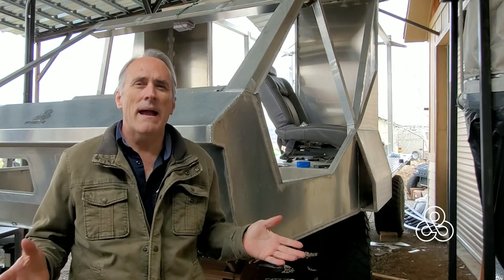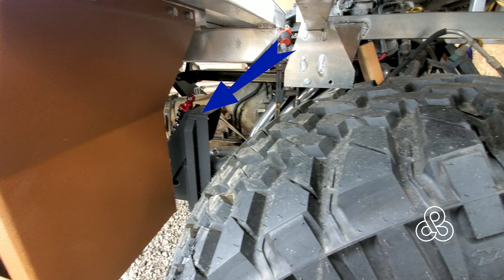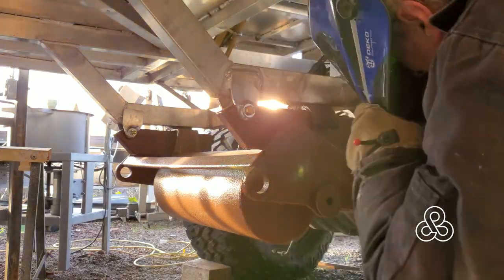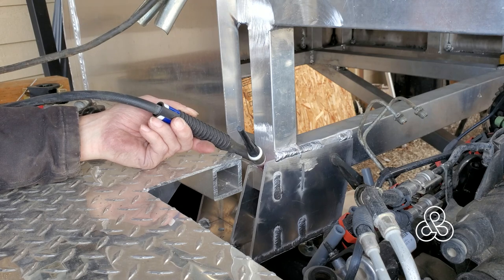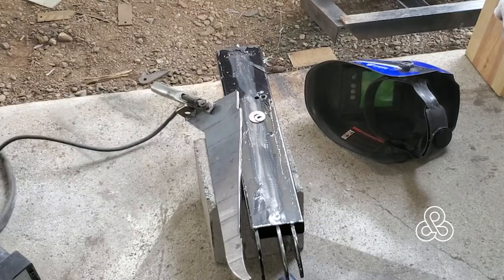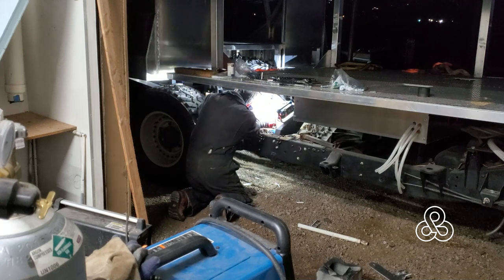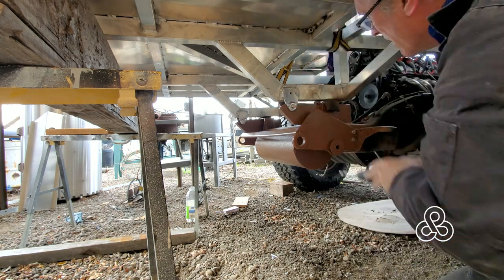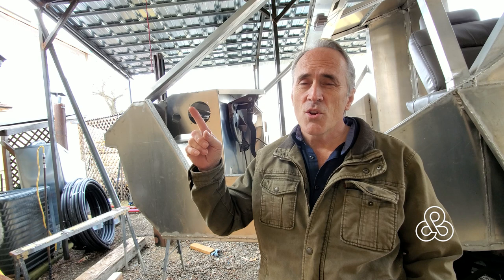L19 Cantilevered coil-over cab mounts, Leviathan overlander project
Our strange cab forward design requires a complicated cab mounting system using cantilevered beams to transfer the load to mounting points under the cabin.